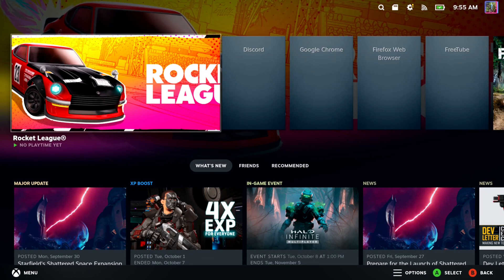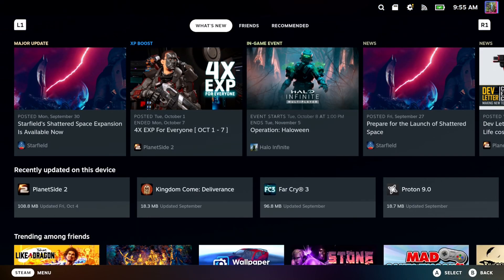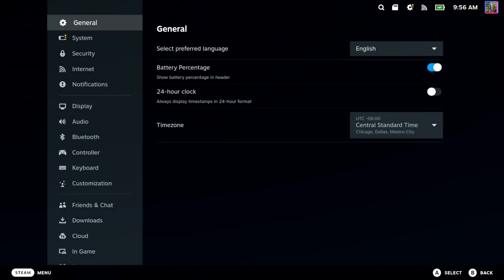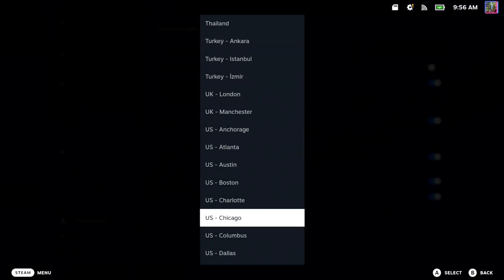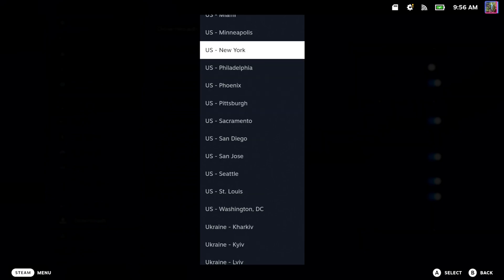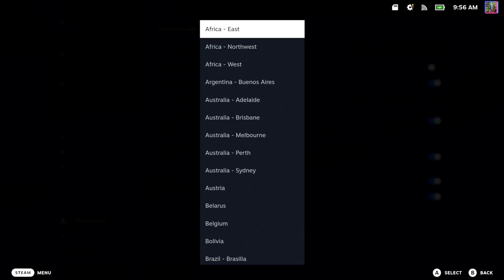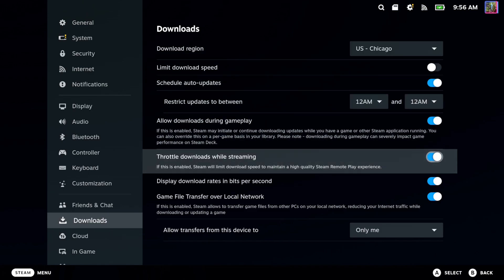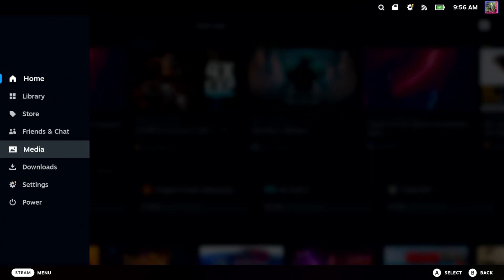How to Change Download Region on Steam Deck for faster speeds (Easy Method)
To change the download region on your Steam Deck for potentially faster download speeds, follow these steps:

Press the Steam Button: This will open the main menu.
Go to Settings: Navigate to the settings option.
Select the Downloads Tab: You’ll find this on the left side of the settings menu.

Change the Download Region: Under the “Download Region” section, select a region that is closest to your location or one that you know has better server performance.
After making these changes, restart Steam to apply the new settings12.

If you continue to experience slow download speeds, you might also want to check your internet connection or try connecting to a different Wi-Fi network. Sometimes, adjusting other settings like disabling download restrictions can also help